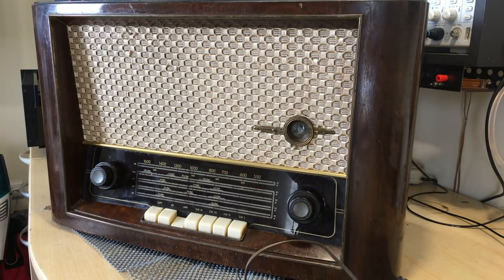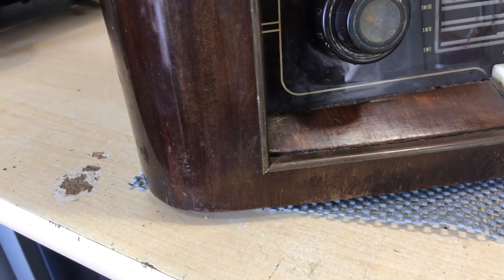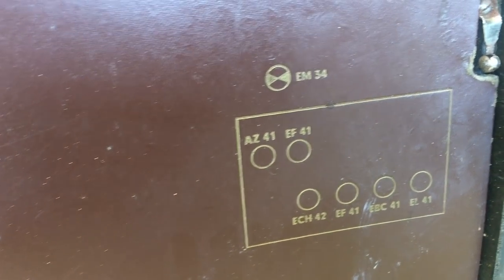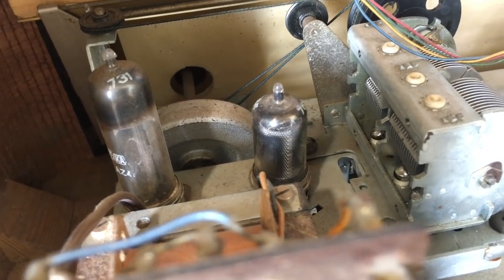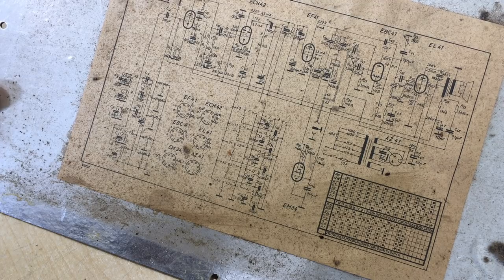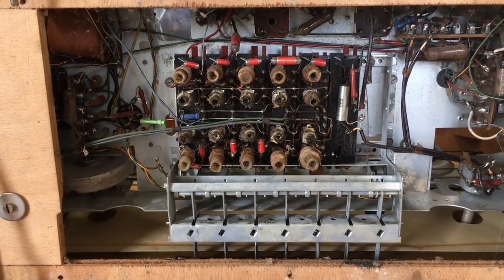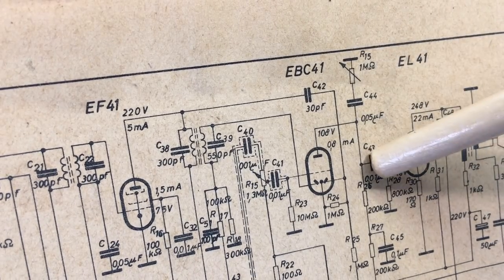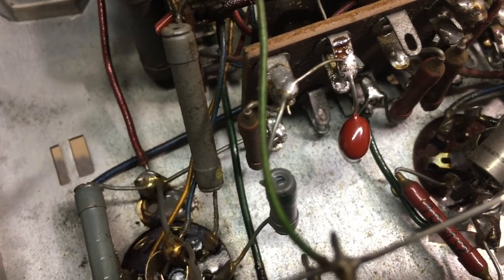TeKaDe W367K tube radio restoration - Part 1. First look, and first power up.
This is a first for me. I had never before seen a TeKaDe (TKD) radio before, which obviously peaked my interest in doing this restoration.
This one is a AM only set, with medium wave  and four shortwave bands, so it goes all the way through the commonly used AM radio frequency spectrum.
The set is quite simple but it does have a phono input, which I need to add a bluetooth receiver later on.
In this first video we go all the way through to the power-up, so I hope you find it interesting.